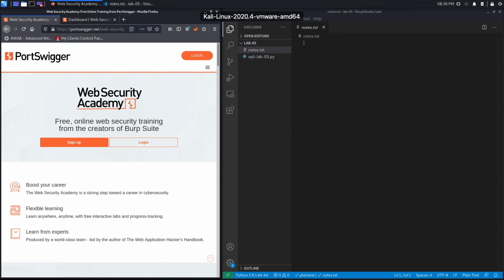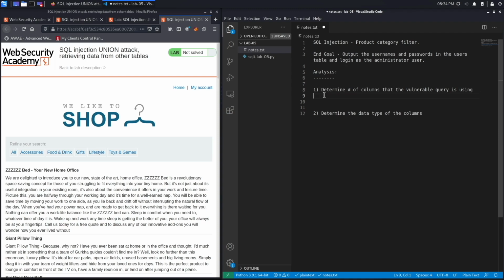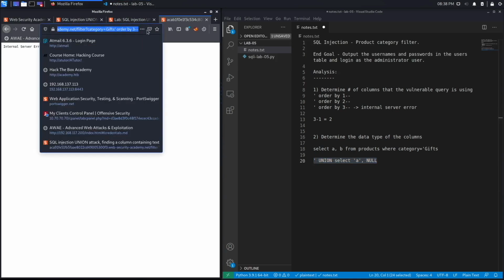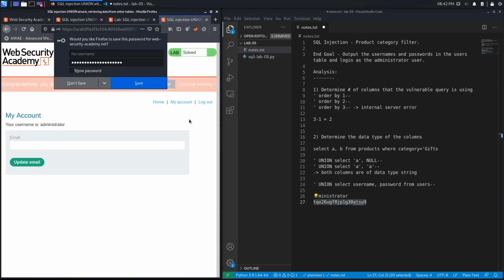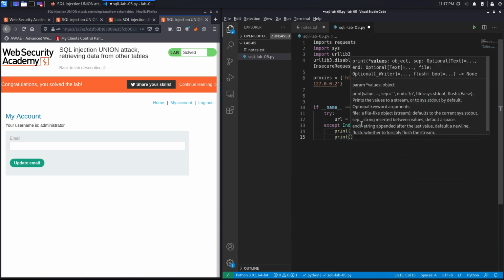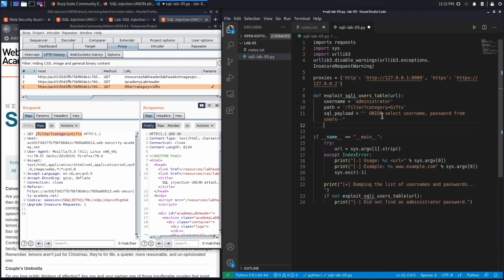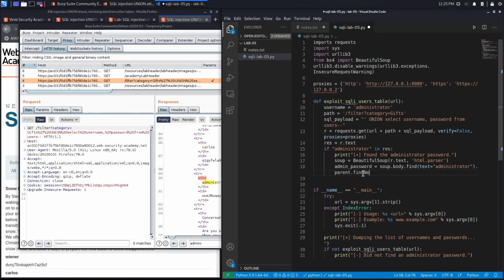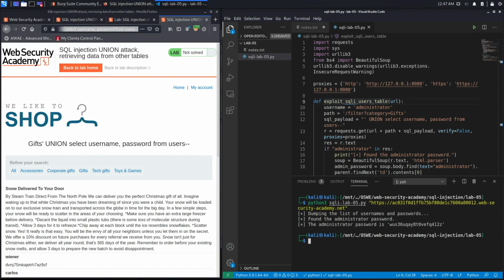06 Lab #5 SQL injection UNION attack, retrieving data from other tables